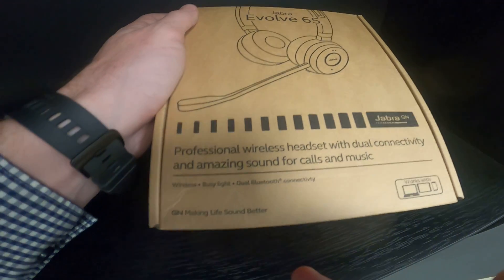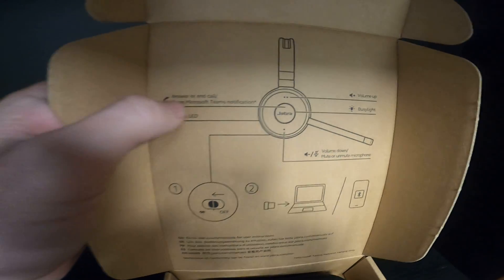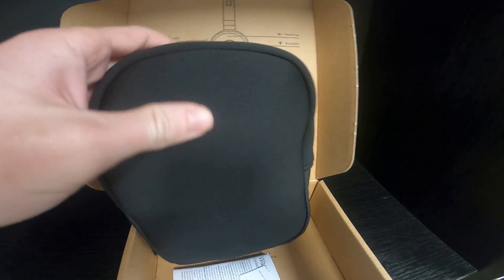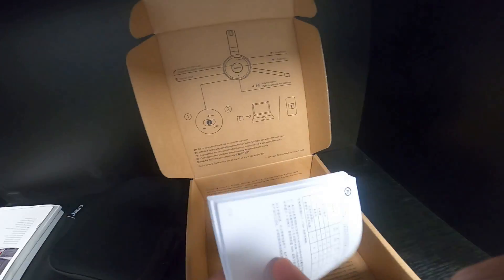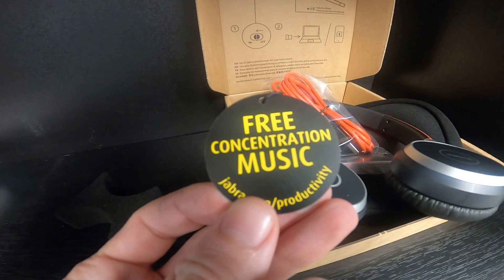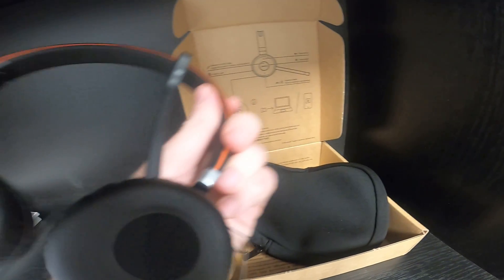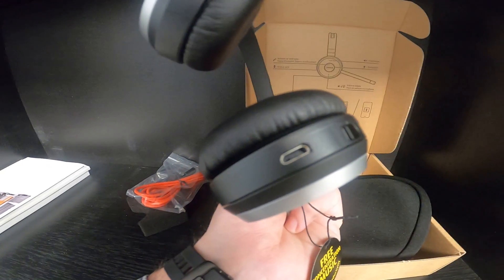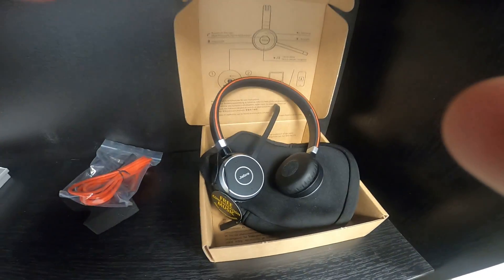Jabra Evolve 65 unboxing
Jabra Evolve 65 Bluetooth Stereo Headset
Jabra Evolve 65 UC Wireless Headset BEST PRICE